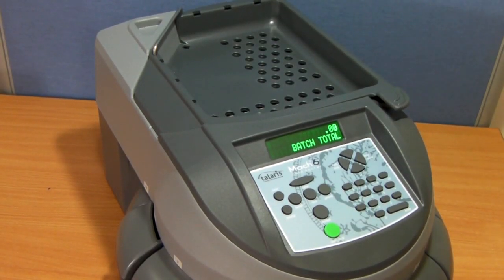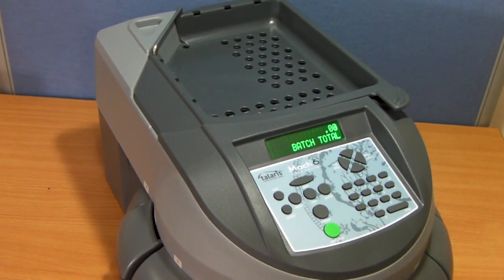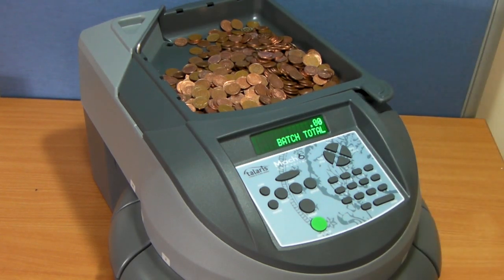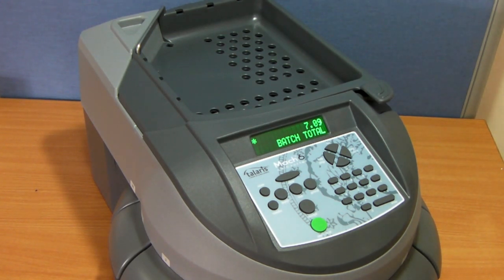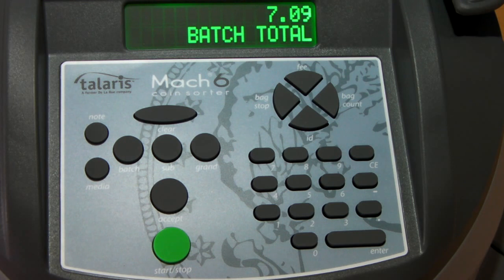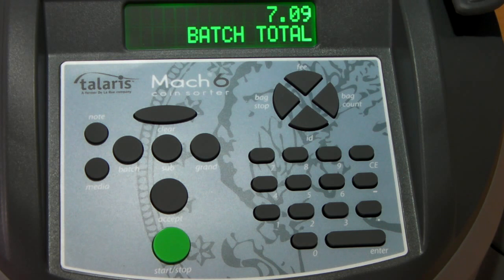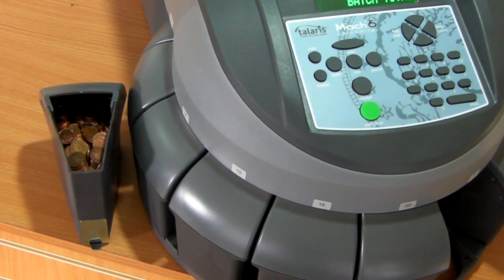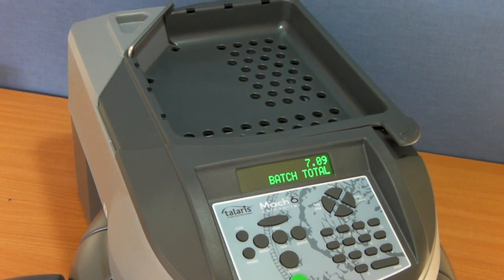De La Rue / Talaris / Glory Mach 3 & 6 Coin Counter & Coin Sorter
A basic video showing the Mach 3 and Mach 6 Coin Sorter